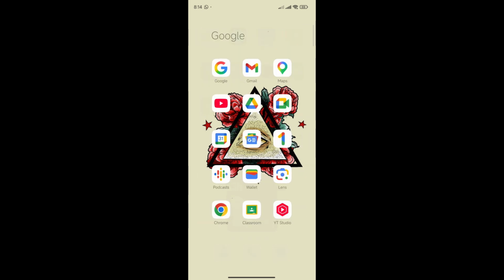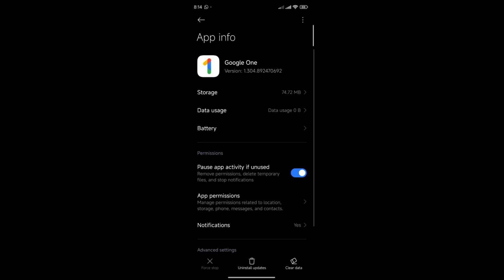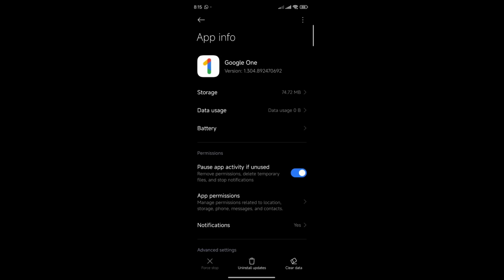How to Uninstall Google One 2026?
Learn how to uninstall Google One easily 📱🗑️

In this video, I’ll show you step-by-step how to remove or uninstall the Google One app from your device so you can free up space or stop using the service 🚀

If you no longer need Google One or want to clean up your phone, this guide will help you uninstall it quickly and safely without confusion 🔥